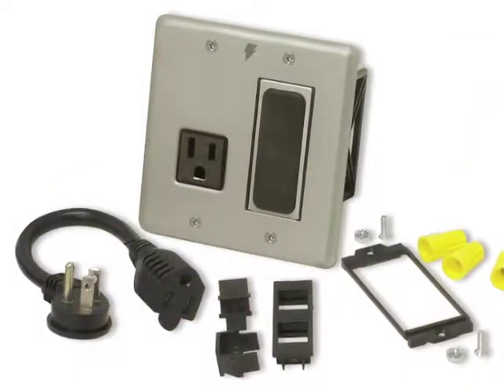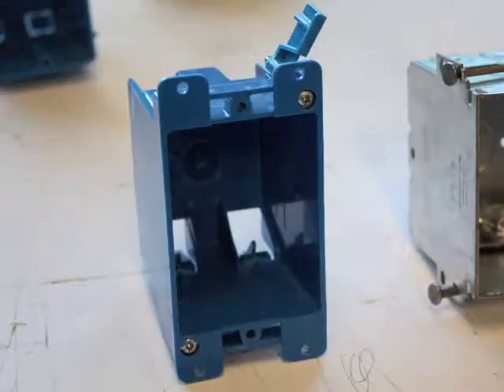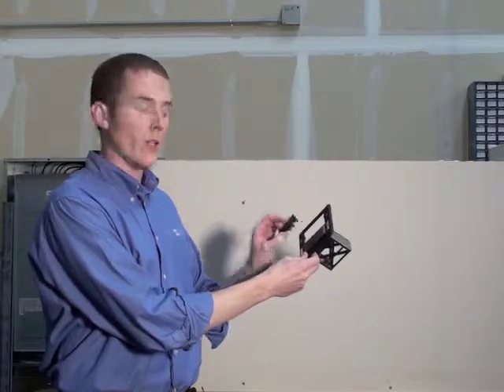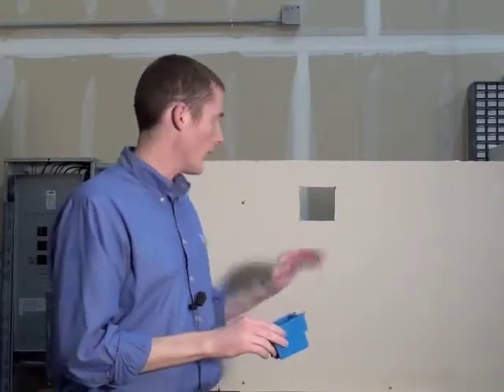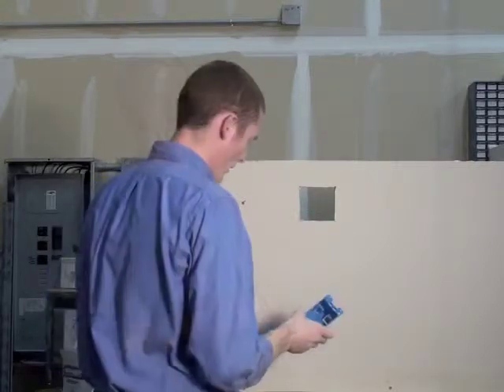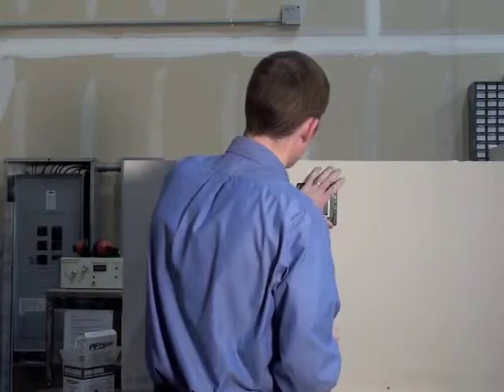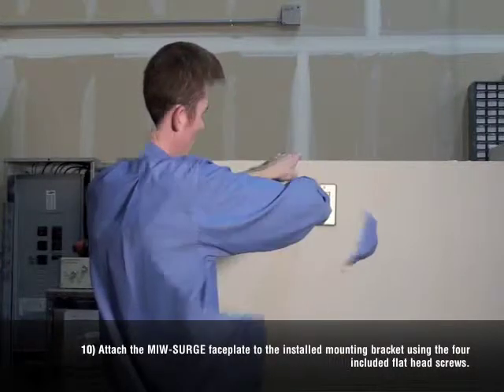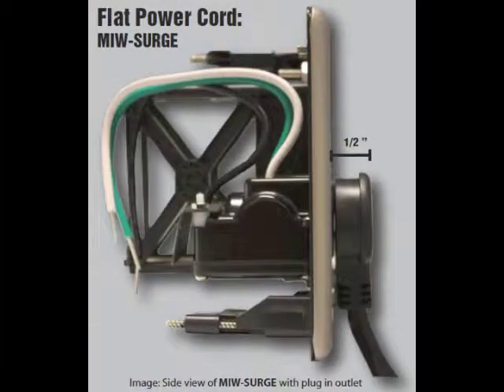Panamax/Furman MIW-SURGE Installation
Panamax/Furman's National Trainer, Marshall Currier, demonstrates how to install the MIW-SURGE in-wall surge protected outlet solution.
The MIW-SURGE delivers safe, protected AC power to flat panel displays, ceiling mounted video projectors and powered sub-woofers. Discreetly hides behind electronic equipment for a neat, clean, code compliant and professional installation.